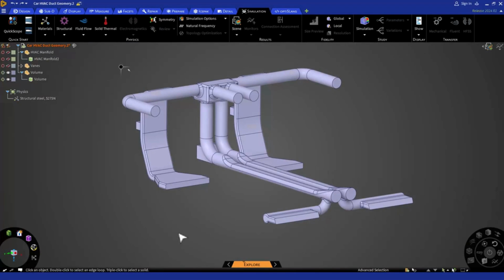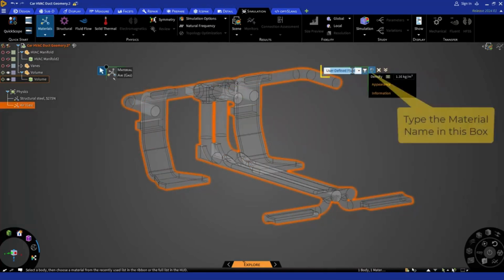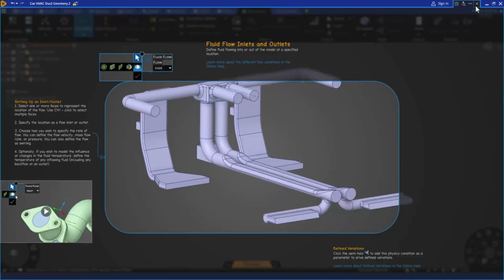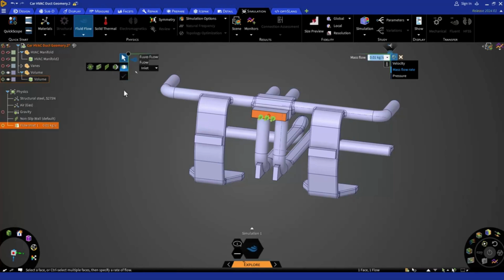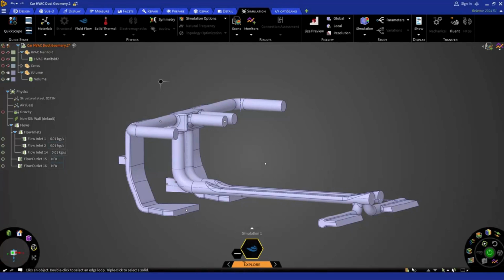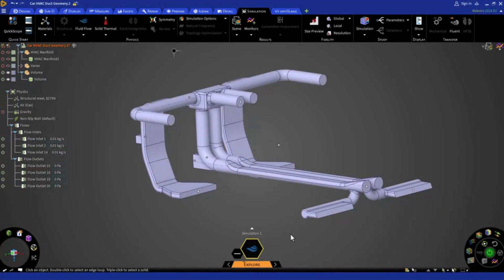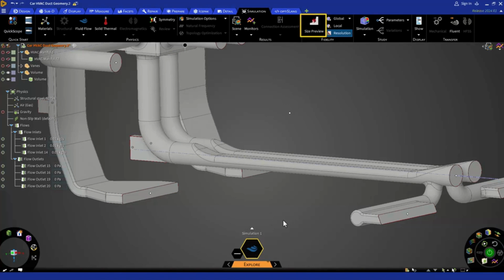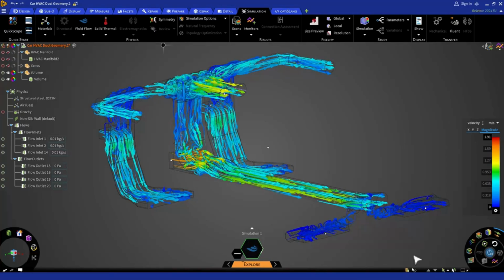Ansys Discovery Akışkan Akış Simülasyonu | Ders 1 - Bölüm 3 | Eğitim Rehberi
Bu videoda, GPU tabanlı Explore-Mode'da bir simülasyonun nasıl kurulacağını ve çözüleceğini öğreneceksiniz. Malzemelerin nasıl değiştirileceğini, akışkan akış fiziği koşullarının nasıl uygulanacağını ve Ansys Discovery'deki uzmanlığınızı nasıl geliştirebileceğinizi adım adım göstereceğiz.

Bu içerik, iç akış simülasyonları için akışkan hacmini çıkarmayı incelediğimiz önceki bölümün devamı niteliğindedir. Ayrıca, Discovery Explore-Mode'daki meshleme süreçlerinin temel yönlerini de keşfedeceğiz.

Ansys Discovery'nin GPU destekli yeteneklerini kullanarak tasarımlarınızı daha verimli hale getirmek için bu video tam size göre!